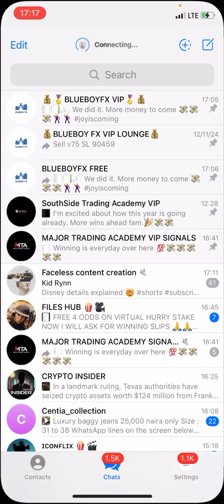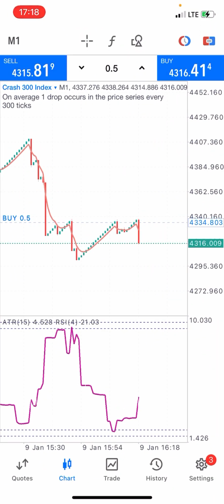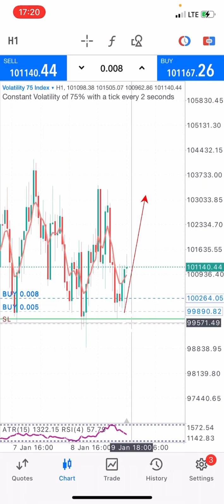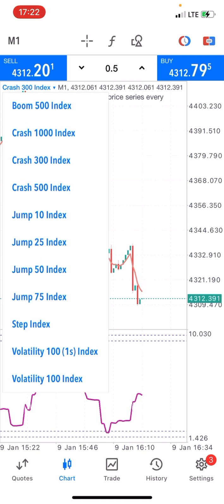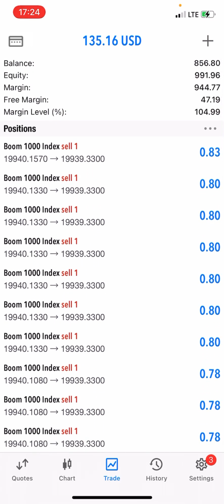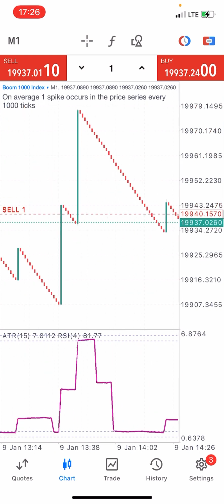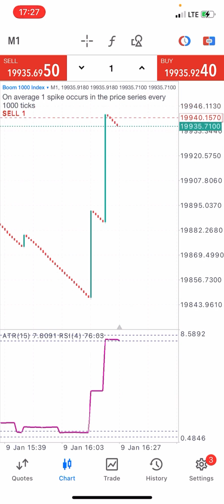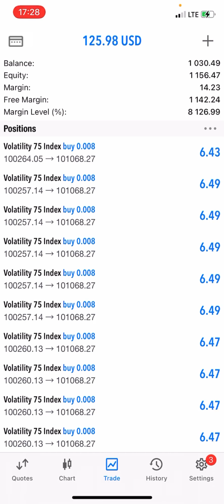BEST INDICATOR SETTINGS OF 2025 TO MAKE QUICK $100. WATCH AND THANK ME LATER